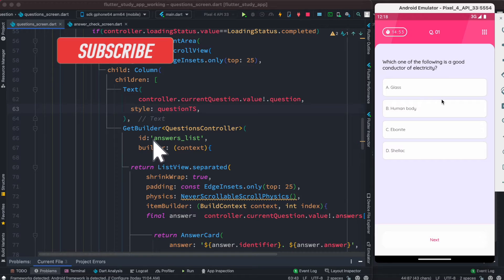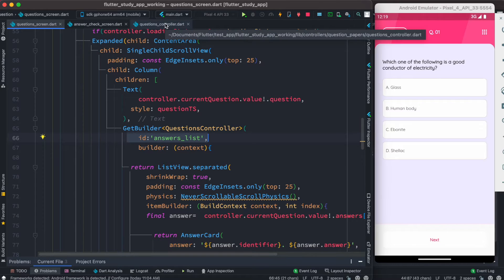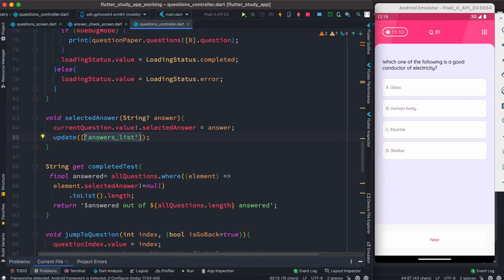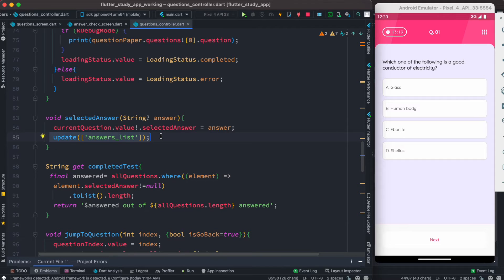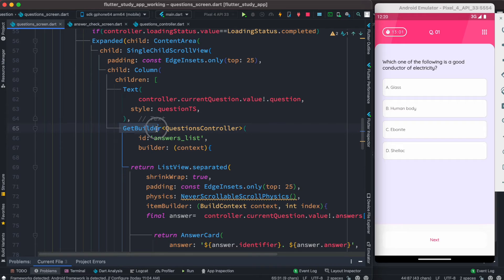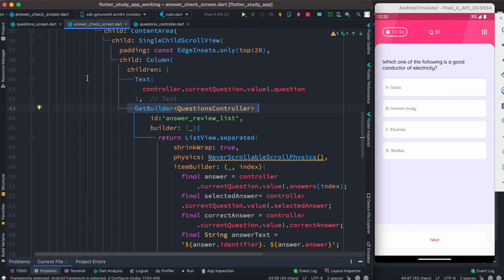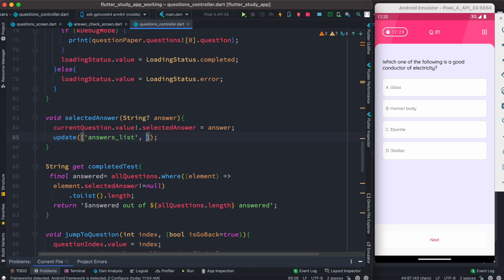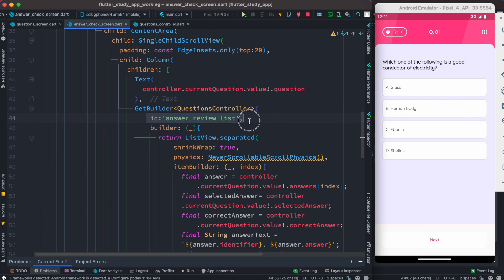Flutter Getx GetBuilder With ID | Just Update A Certain Widget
Learn how to use getx getbuilder in flutter with an id to update a matching widget. If you want to update a certain widget for the same controller then you should getx getbuilder with an id in the update method.
If you dont mention id in the update() then you might not get updated widget or rebuild your widget. This tutorial answer the question why flutter getx update method does not notify the widget,